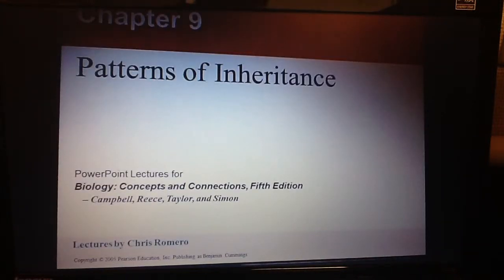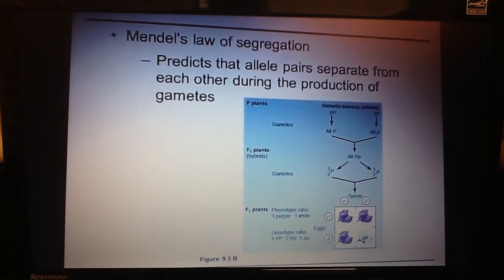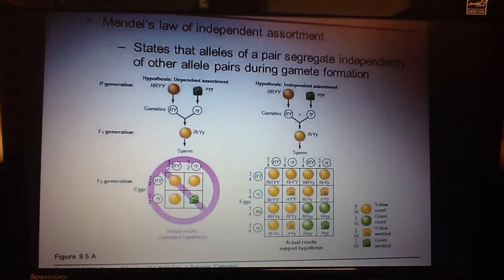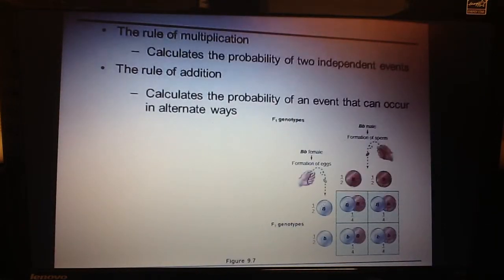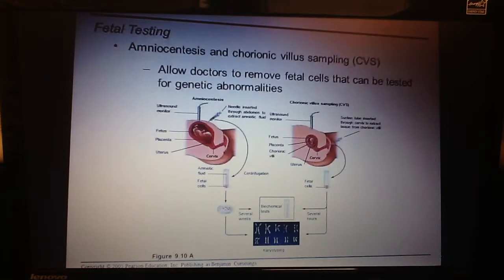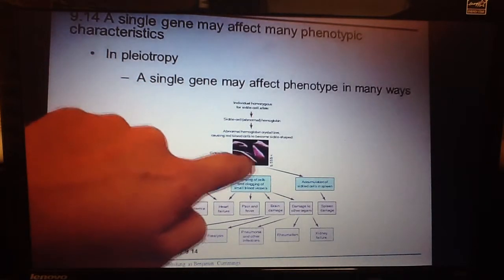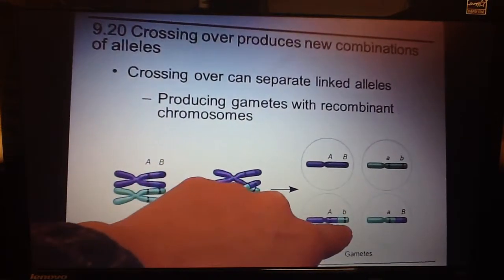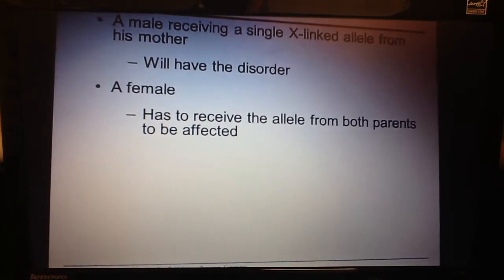Chapter 9 inheritance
AP Biology Chapter 9 Inheritance video